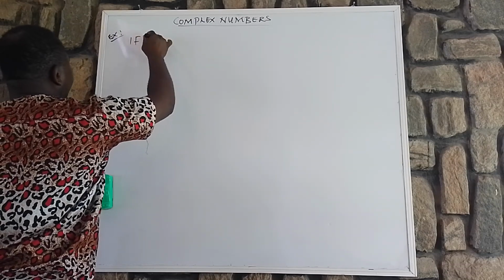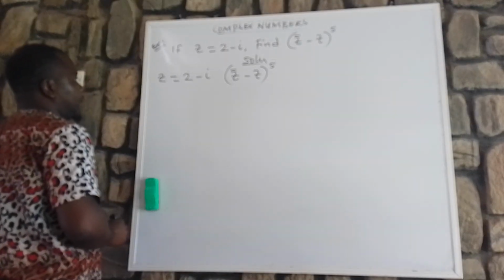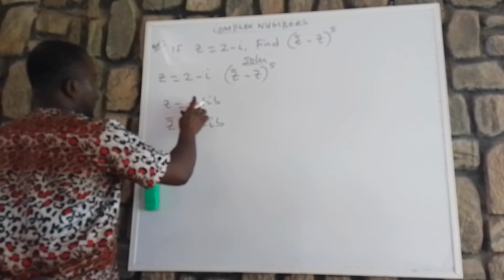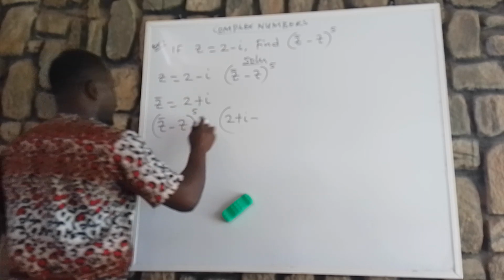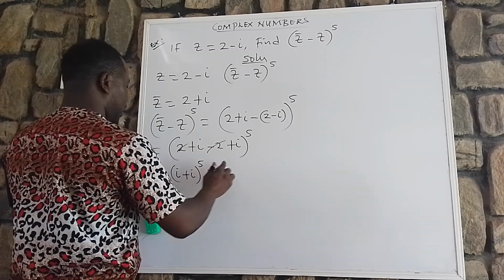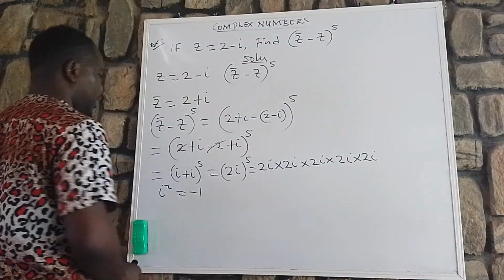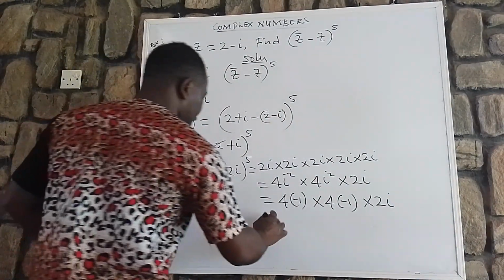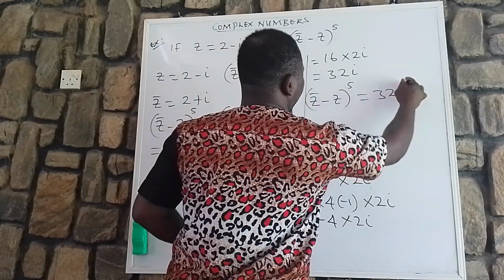How to find if z=2-i and (Z-Z)*5 (part 1)